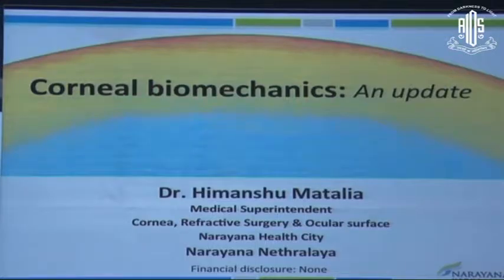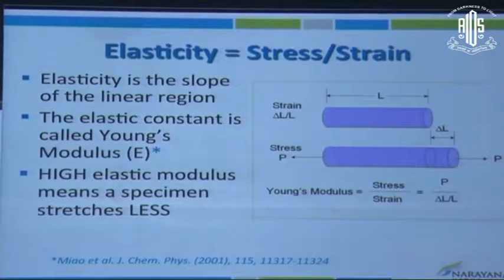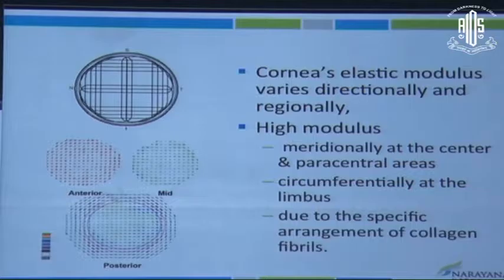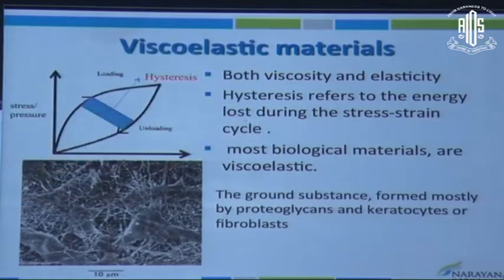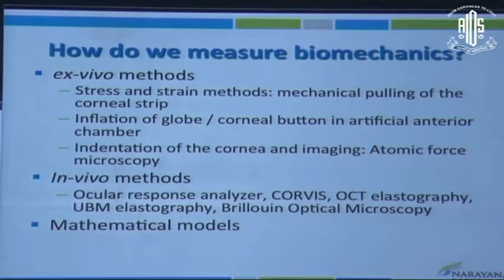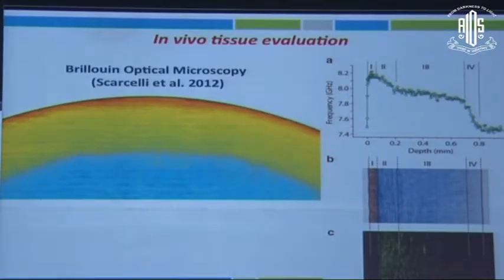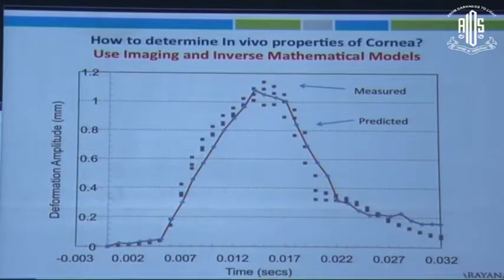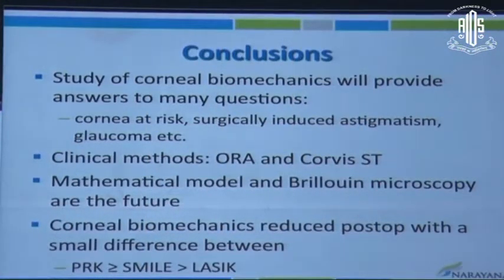avc Dr Himanshu Matalia